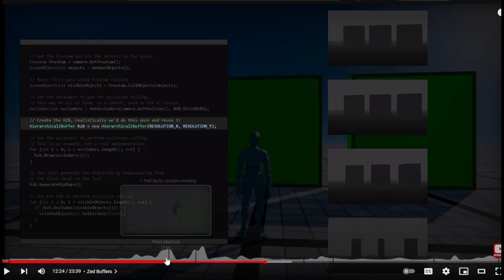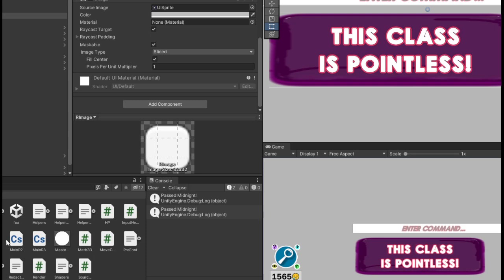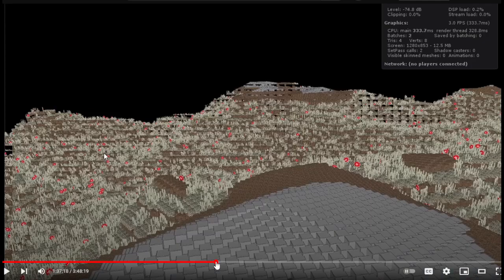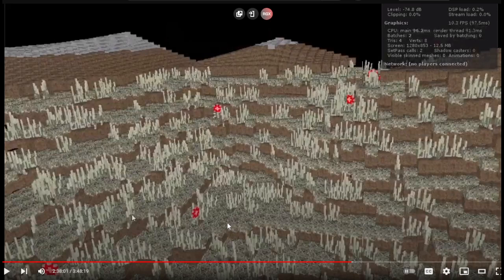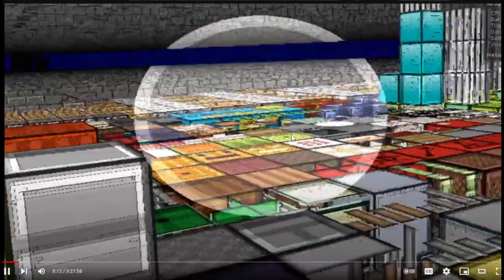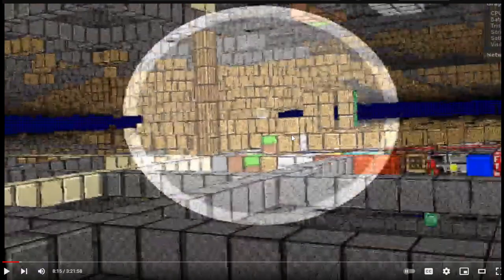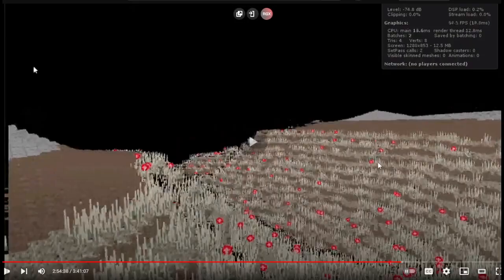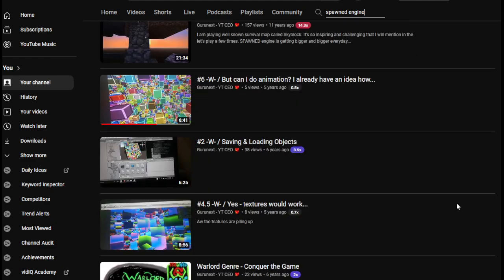Nostalgia Trip #3 🤩 Traditional Rendering is OBSOLETE - Raytracing is better (For any game)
This was inspired by someone with good intro diving deeper into "how rendering works" and it sucked balls... cuz it doesn't seem efficient or easy to understand at all... Instead I have a way of rendering MILLION of objects with whatever geometry they like as long as I can hit it easily with a ray! The grass is like one block wide - like in Minecraft but it's not made out of dumb polygons! This is amazing technology that I left behind but I will be bring it back because I feel offended by the modern techniques that LAG MY COMPUTER INTO HELL!